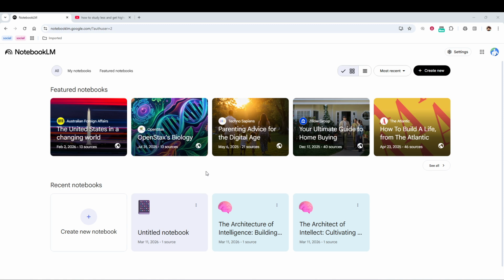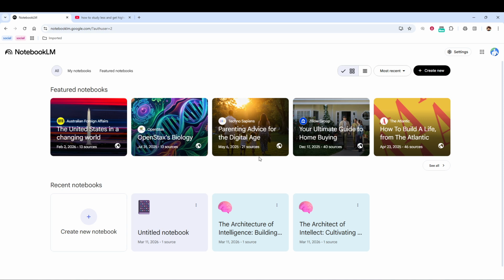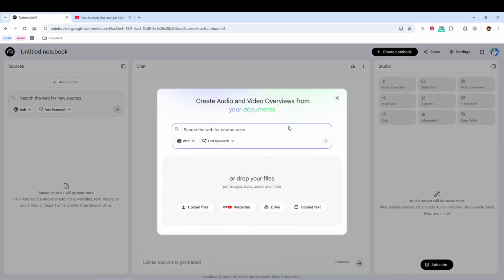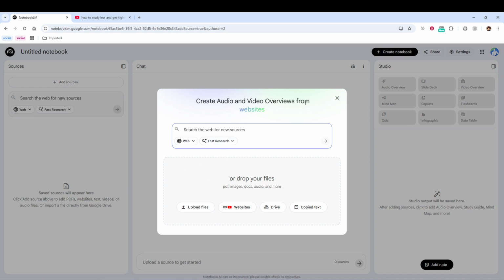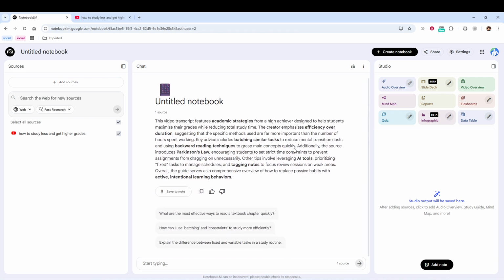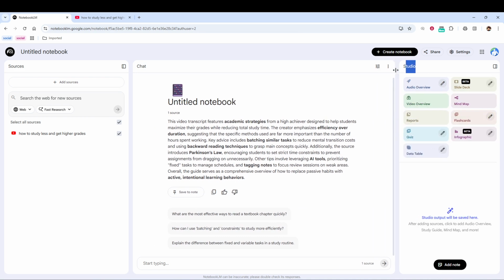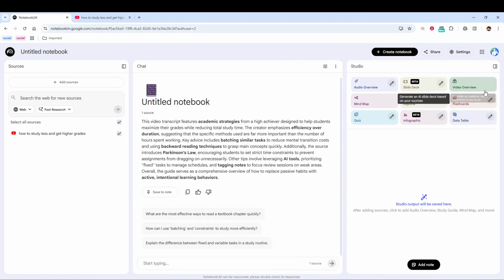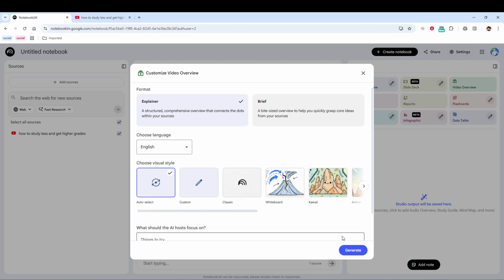How To Create Traning Videos With Notebooklm For Youtube [2026 Guide]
In today's video we cover: NotebookLM AI, create video, AI video creator, AI video tool, NotebookLM tutorial, AI content creation, video editing AI, NotebookLM guide, AI video generation, automated video, smart video tool, NotebookLM tips, AI filmmaking, video production AI, content creator, AI assistant, NotebookLM features, make videos, AI powered, digital content

-Google Drive
-Google Meets
-Google Sheets
-Google Chrome
-Google Forms
-Google Gmail